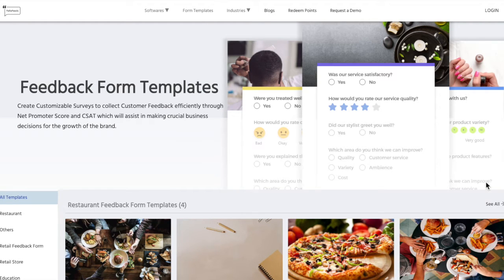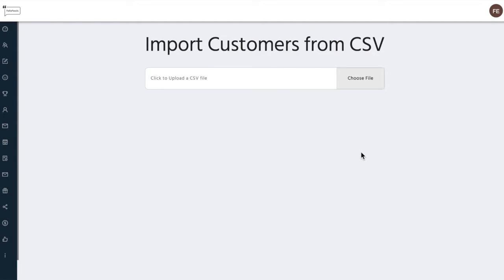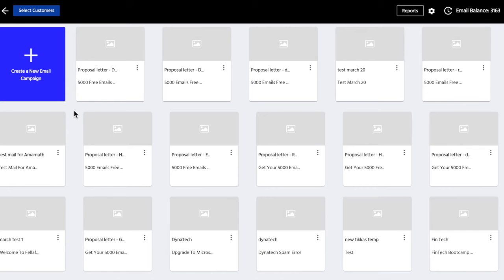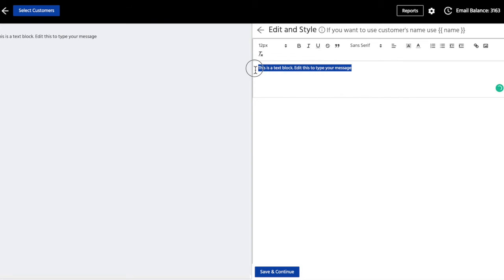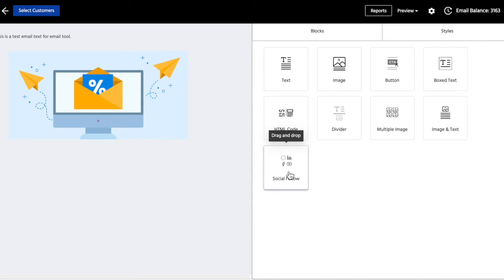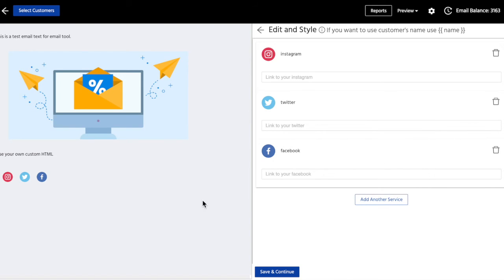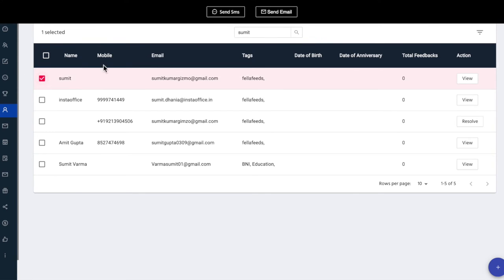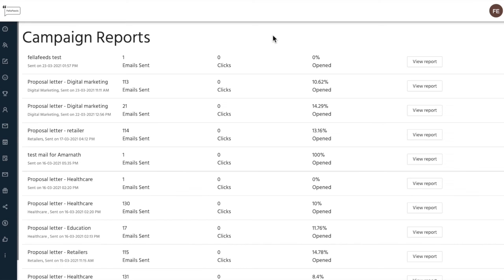Email Marketing Tool by FellaFeeds | Demo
& get 1000 emails free for 1st month.
- Customized email marketing services
- Create, design and send responsive emails to your audience
- Easy-to-use platform equipped with templates and tools to create engaging emailers

Automated Email Builder
Engaging Templates
Unlimited Contacts
Schedule Emails
100% Inbox Acceptance
Content Bank
A/B Testing
Device Responsive Email
Good Return on Investment
Advanced Reports